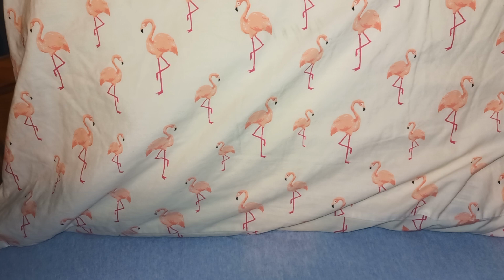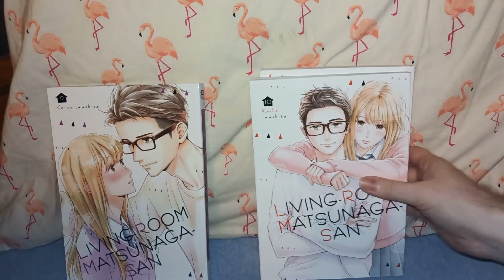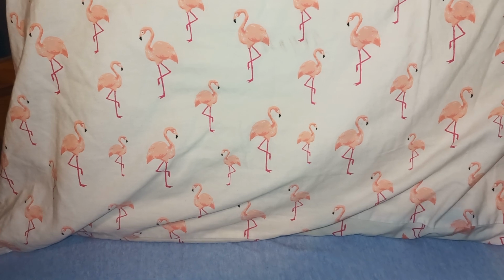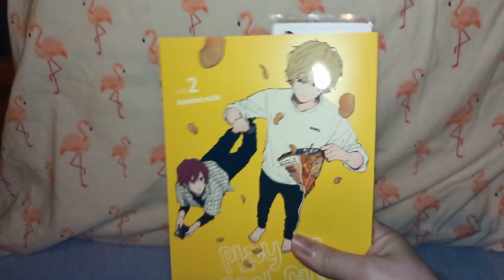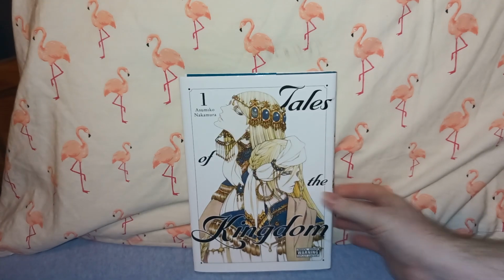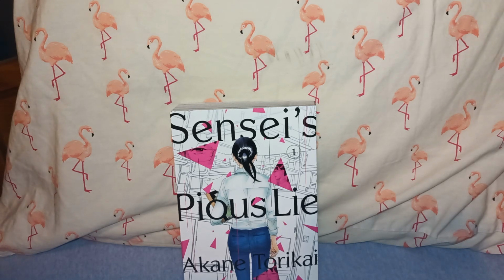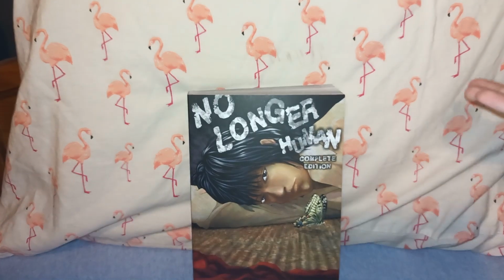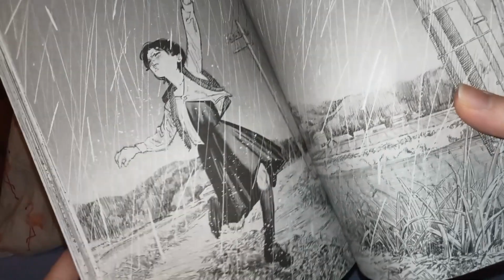October 2022 Manga Haul